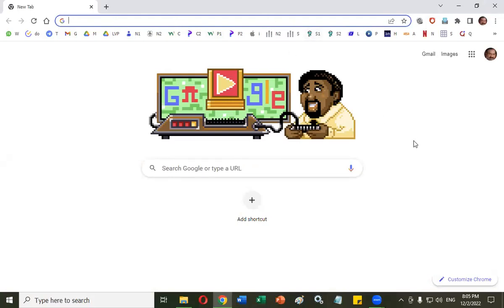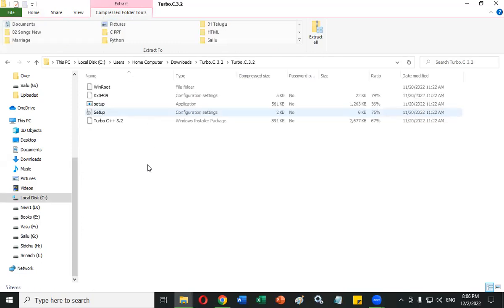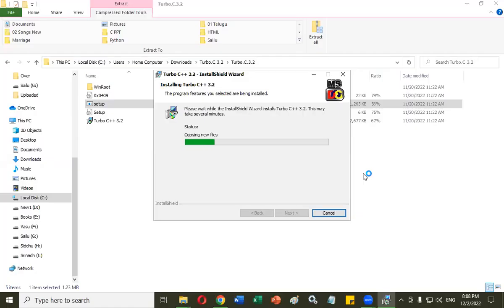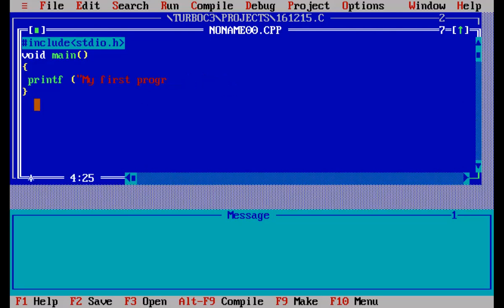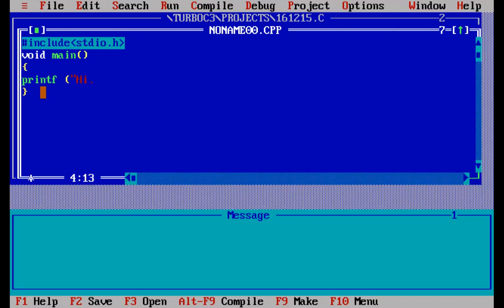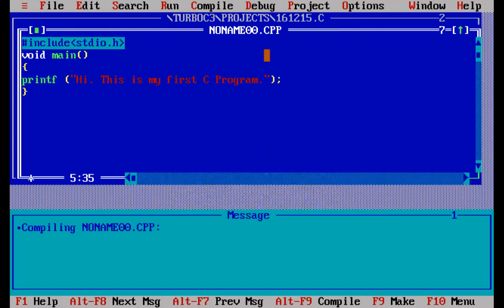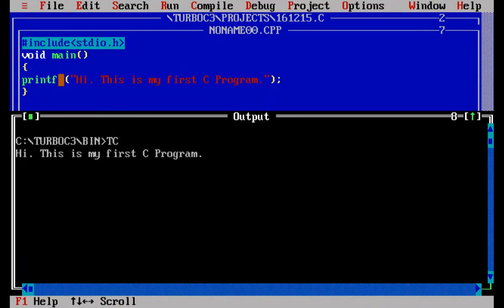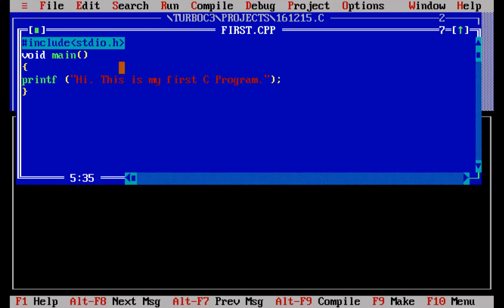08 Installation of C | C Programming | C for Beginners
C PROGRAMMING
ENGINEERING DRAWING
VEDIC MATHEMATICS

C Language, Installation of C
Writing a simple Program
Compilation of Simple Program
And Execution of the C Program

Dr. Vasu's Lectures